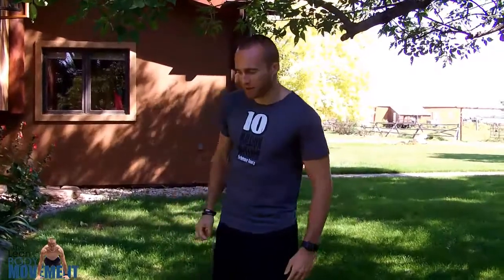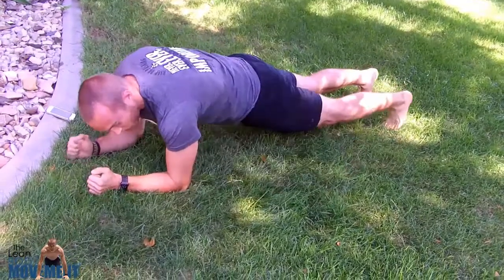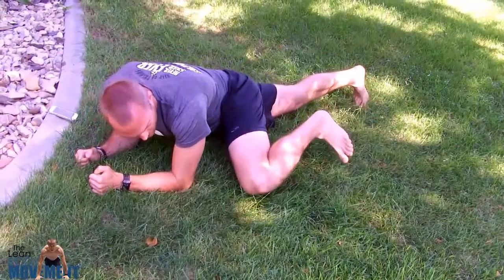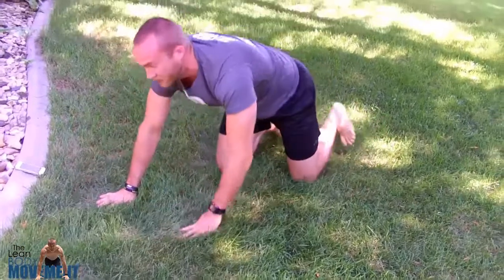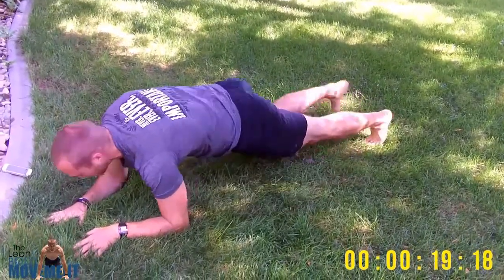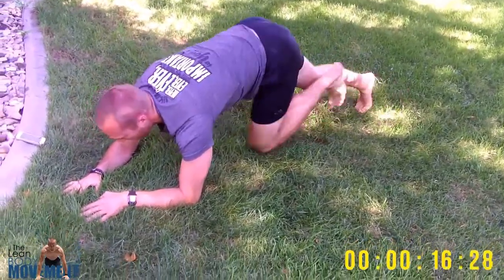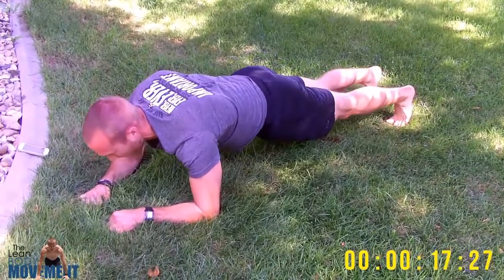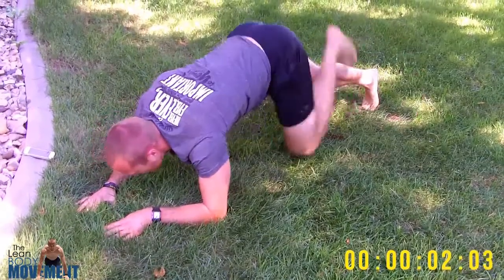3 Minute Ab Workout for an Awesome Core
Give this follow along ab workout a try!